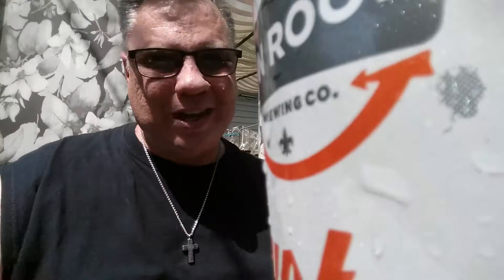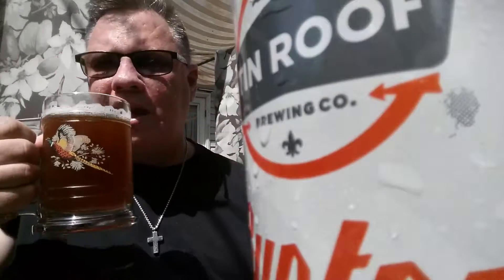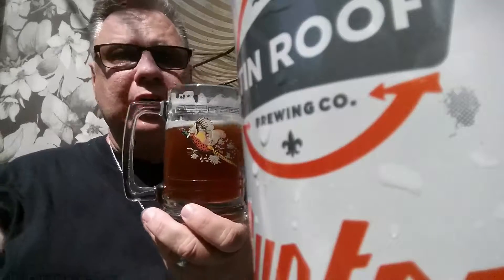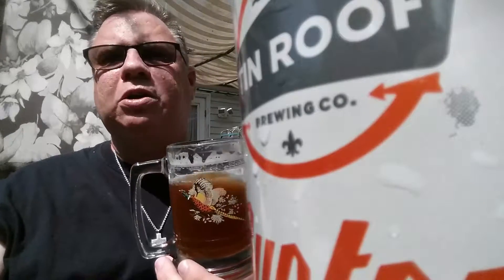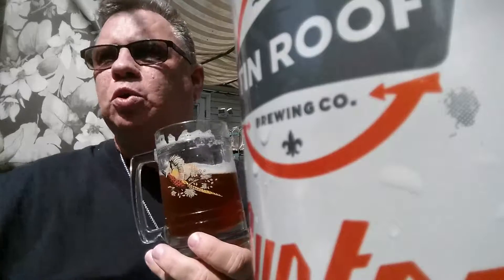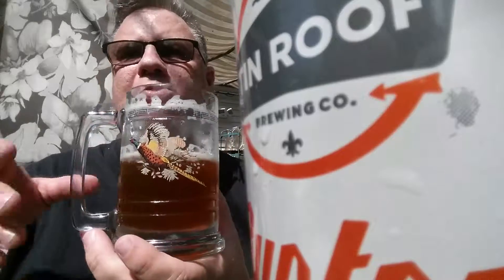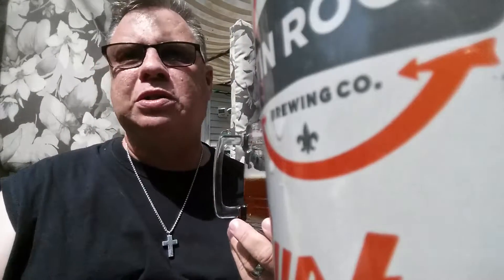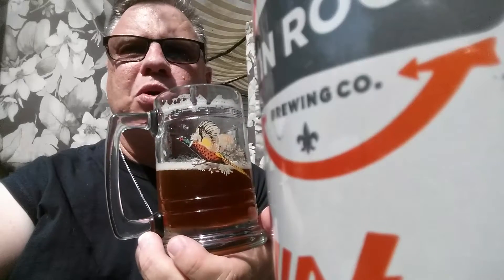Drinkin' With The Beer Whisperer: Tin Roof Rusted Rusted Rye IPA!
7.4% 68 IBU Tin Roof Rusted Rye IPA